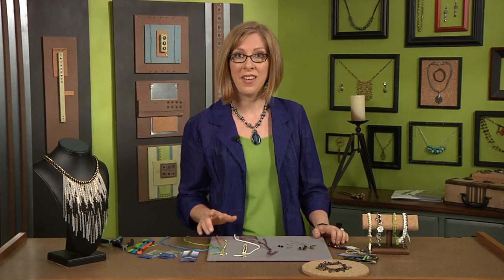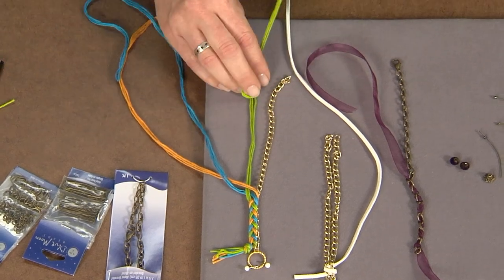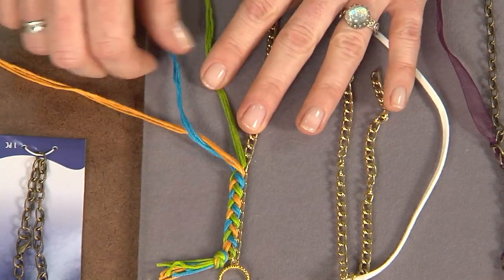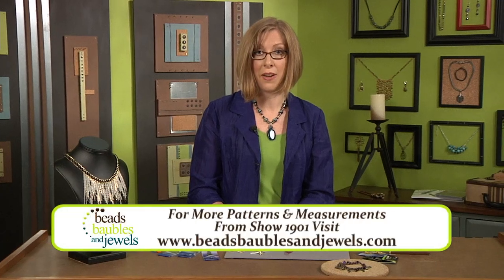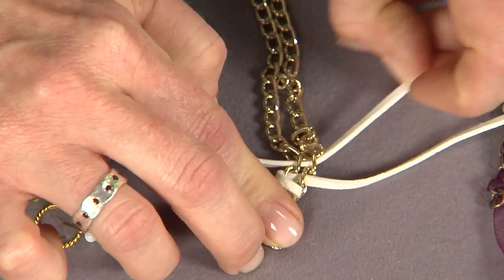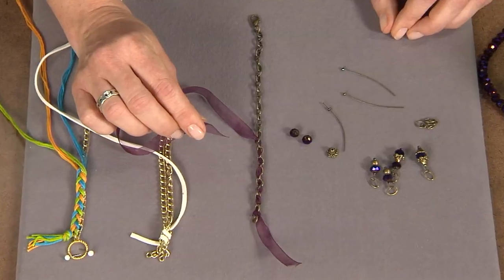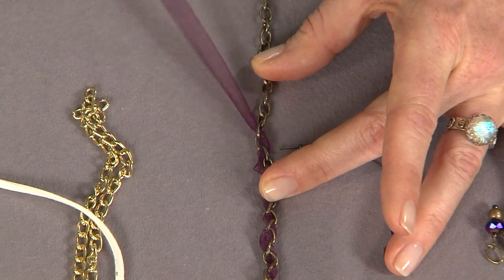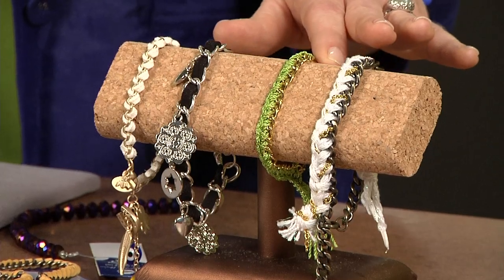Learn how to embellish chain with cording on Beads, Baubles and Jewels with Katie Hacker (1901-4)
Katie Hacker shows how to embellish chain with cording. Get ready to make it, wear it and love it on Beads, Baubles and Jewels with host Katie Hacker. For more online learning.